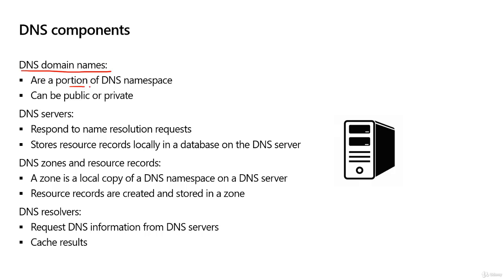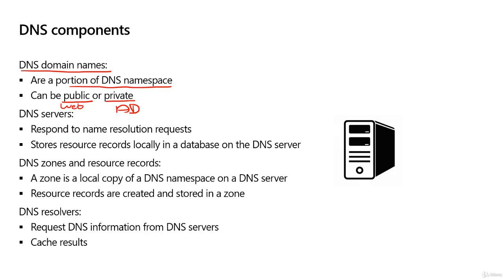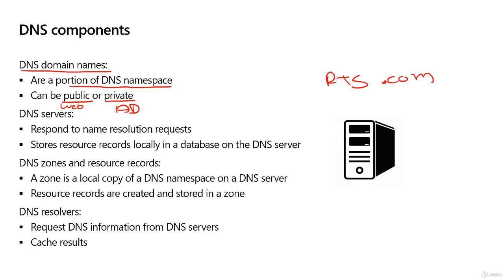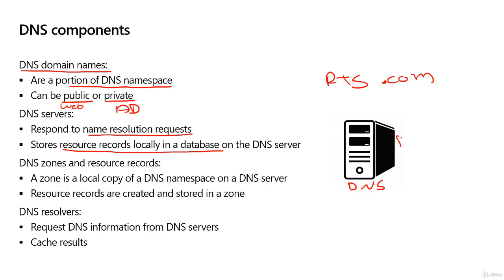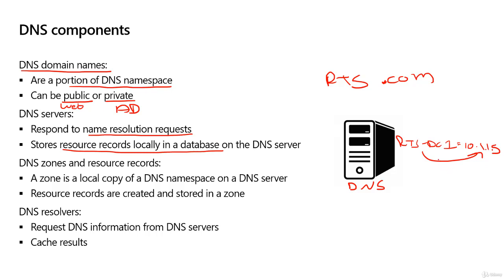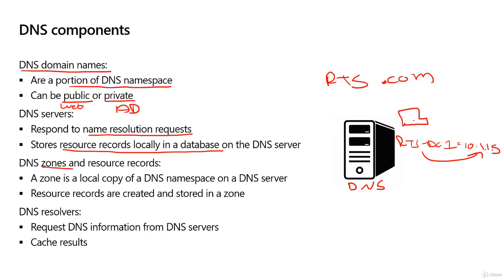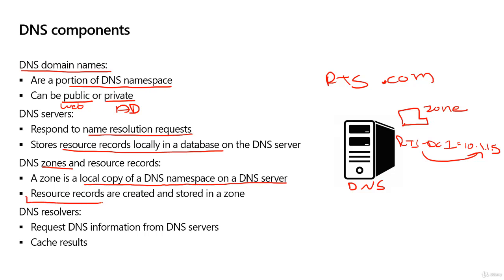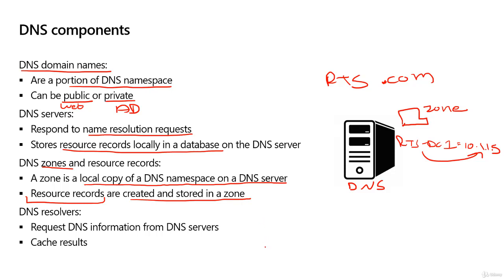DNS Components Windows Server AiAzure @AiAzure